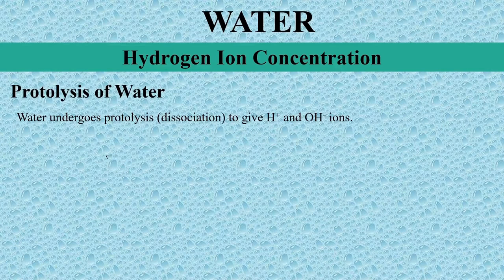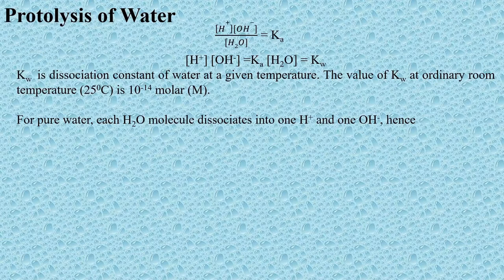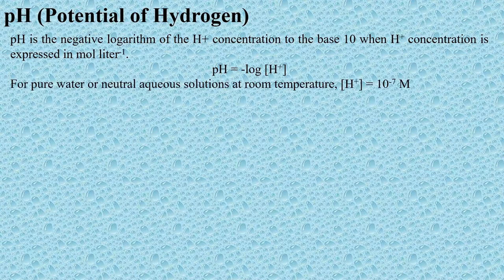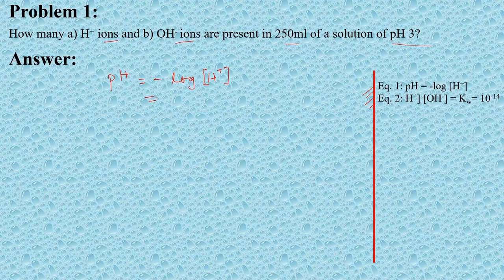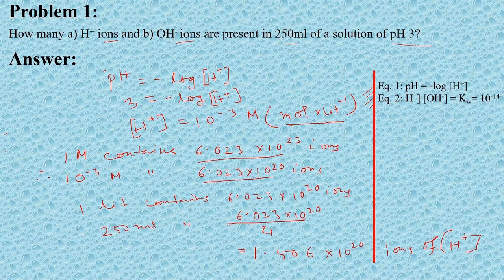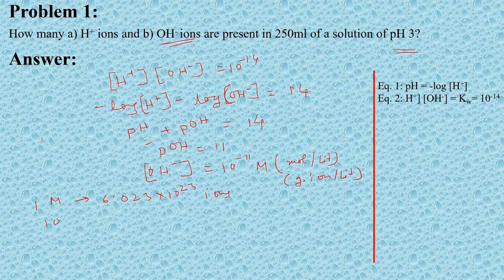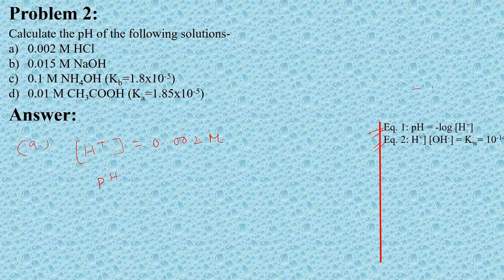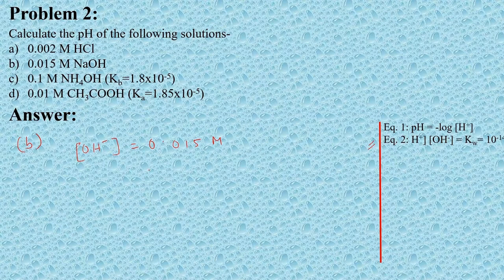Hydrogen Ion Concentration (Part 1): Protolysis of Water and pH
Protolysis of Water: Water undergoes protolysis (dissociation) to give H+ and OH- ions. The liberated protons (H+) immediately join H2O molecules to form hydronium ions (H3O+). But, conventionally, simple H+ is often used to represent H3O+.
pH (Potential of Hydrogen): pH is the negative logarithm of the H+ concentration  to the base 10 when H+ concentration is expressed in mol liter-1.
REFERENCES:
1. Book: Biophysics and Biophysical Chemistry. Debajyoti Das
2. Class notes from eminent professors.
3. Image of pH value
4. Image of protolysis of water